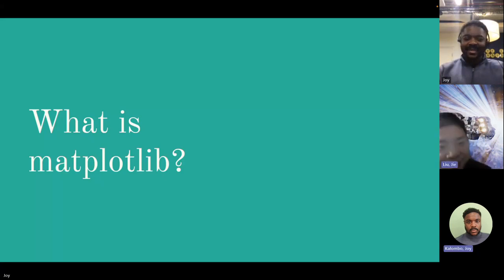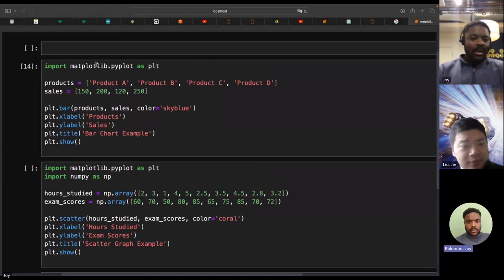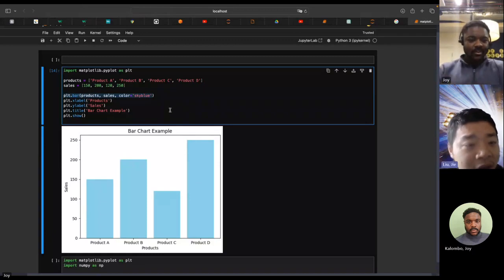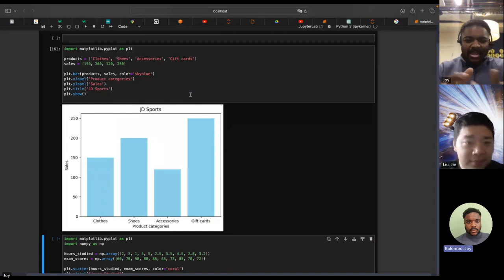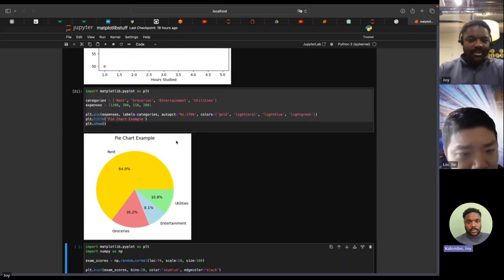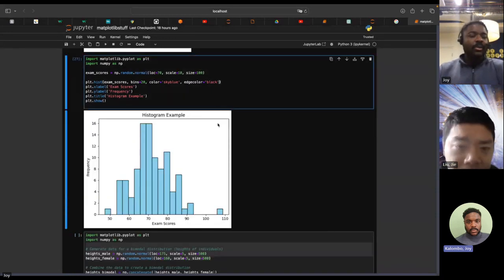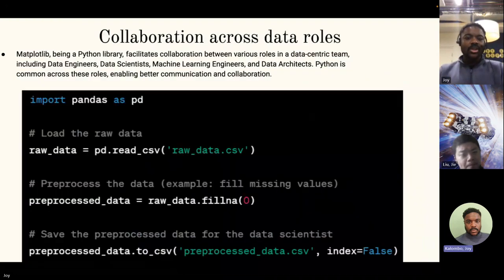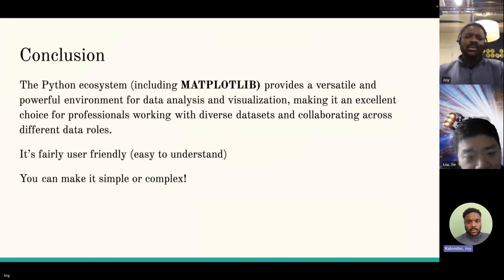An introduction to matplotlib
In this video, we introduce the use of the library, matplotlib in Python. We look at some basic plots and discuss use cases of matplotlib and the benefits it offers in industry use.